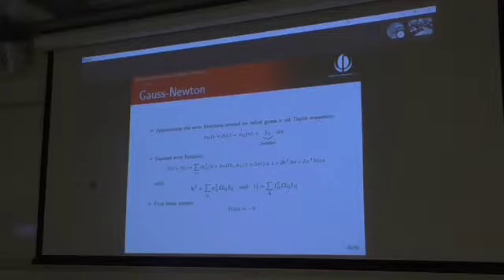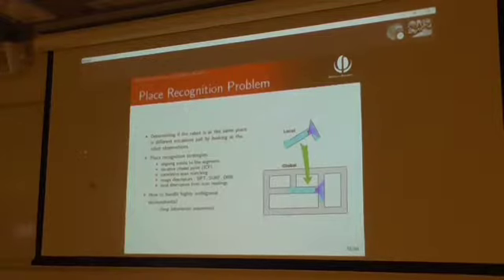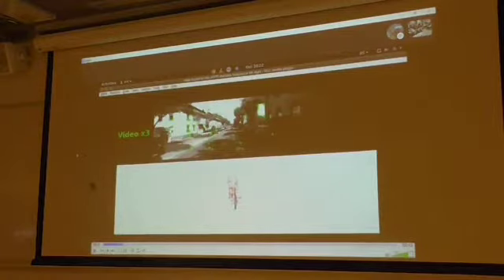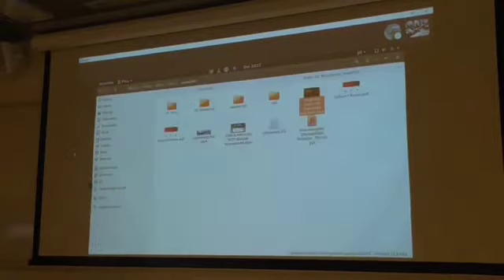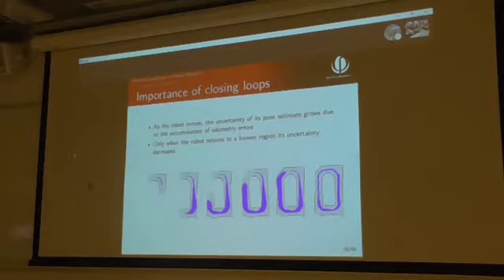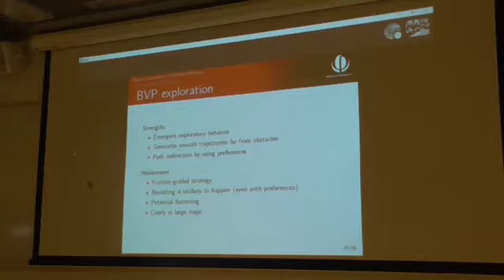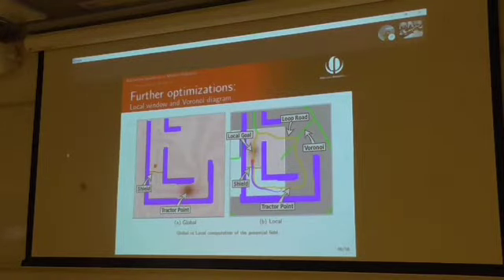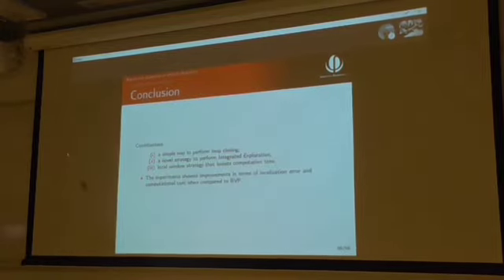Lecture 18: Advanced Problems in Mobile Robotics Part2